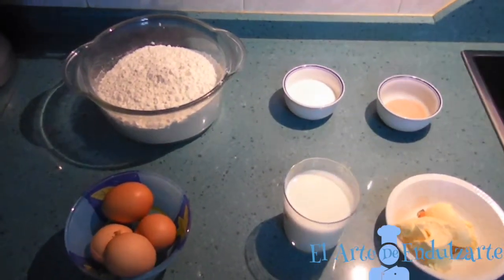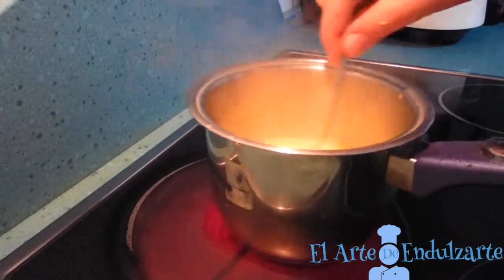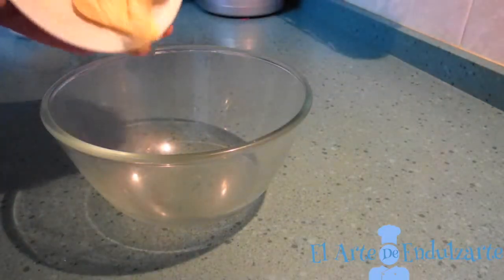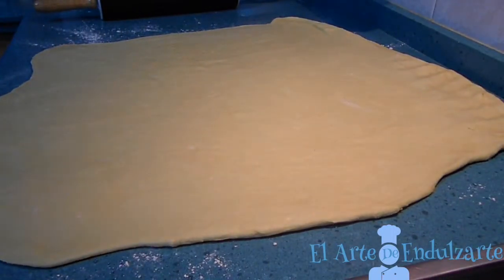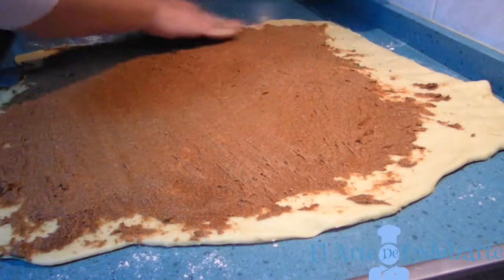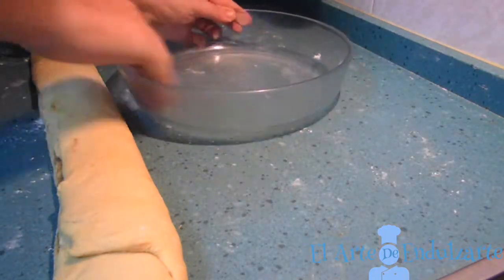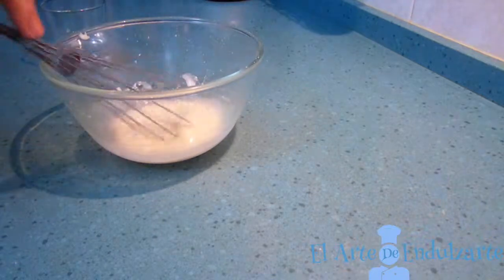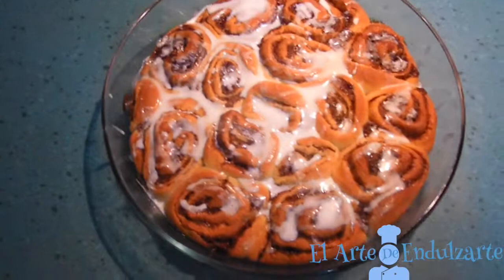Cinnamon Rolls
A perfect recipe for you. Enjoy!!